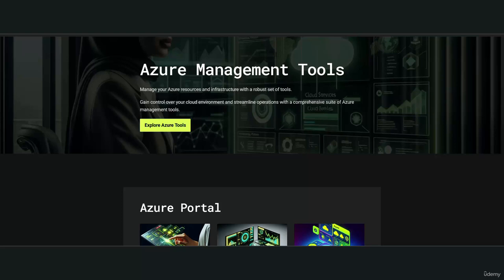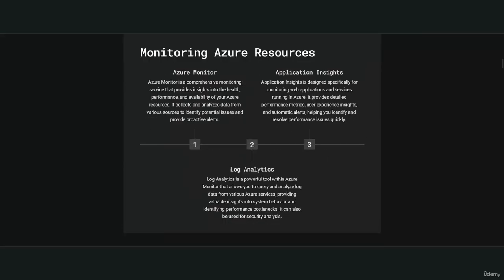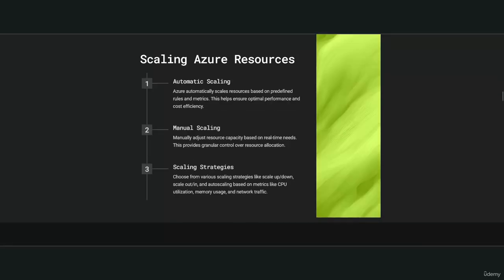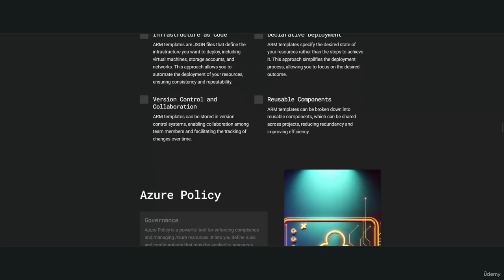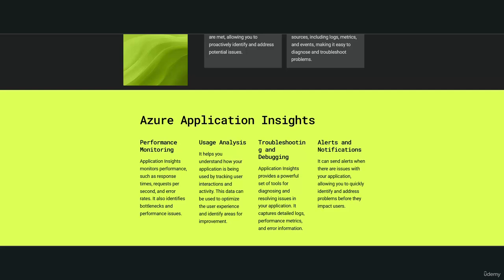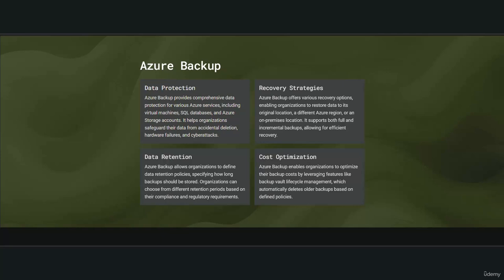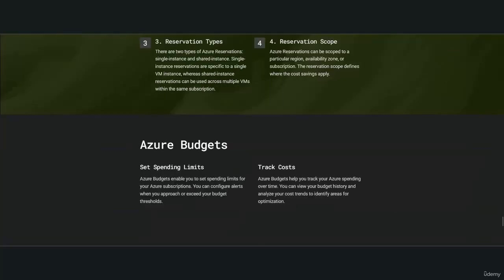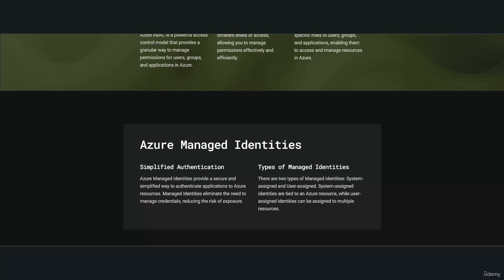7 Azure Management Tools